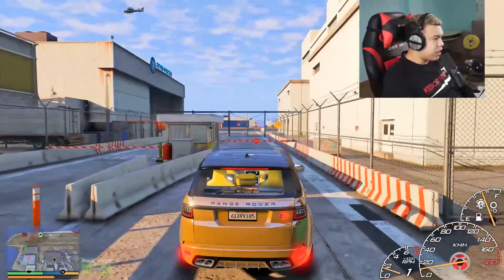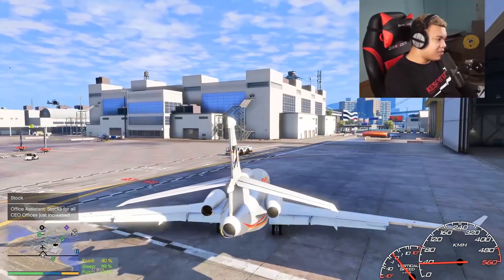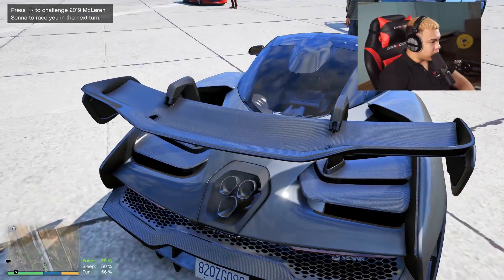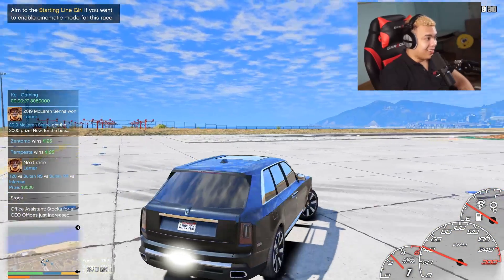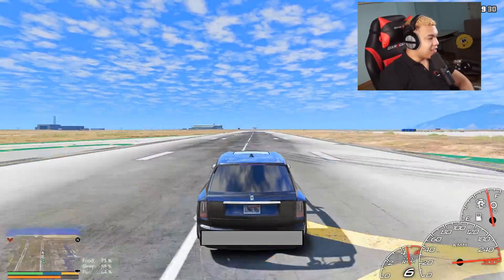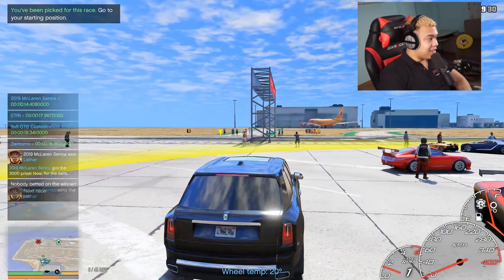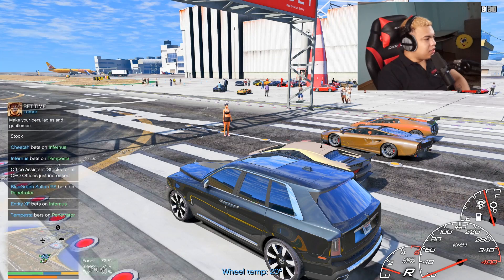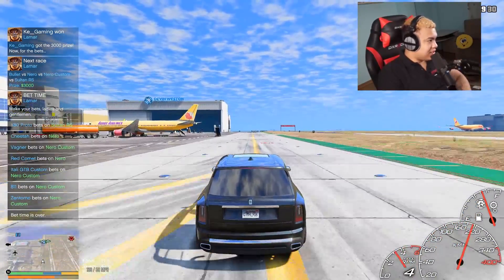GTA 5-FRANKLIN PRANKS MIA 😂😂 (GTA 5 Real Life Mods)